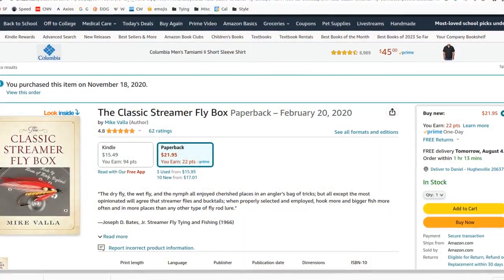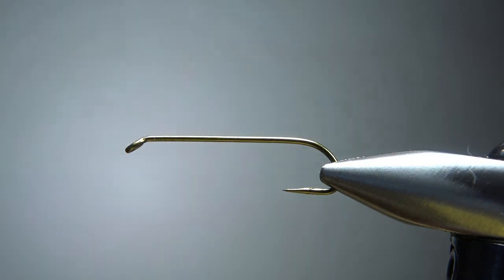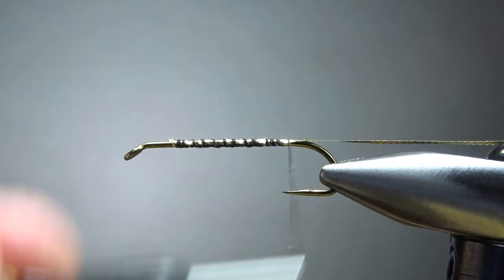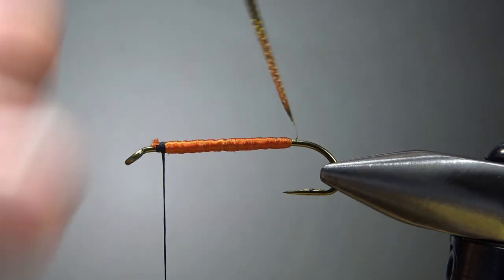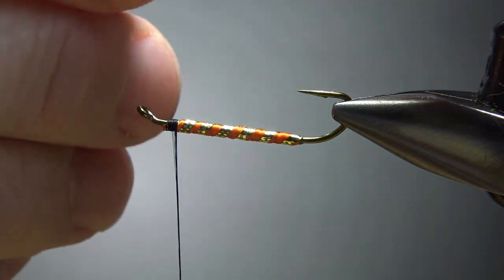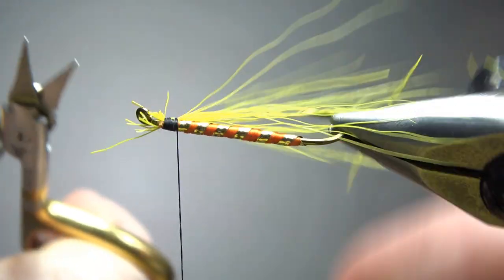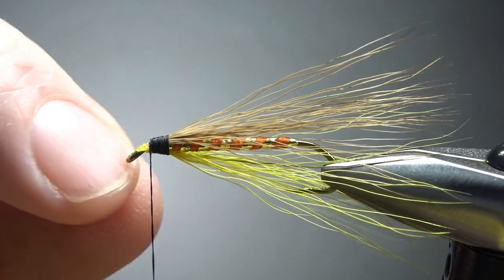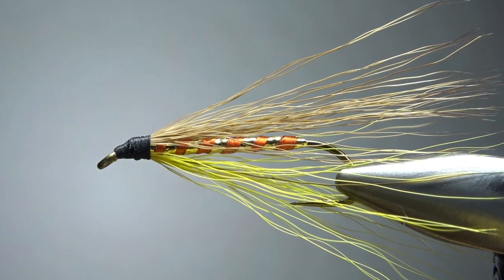The Jack Schwinn (a 1936 Rube Cross bucktail)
Tied from the example in Mike Valla's "Classic Streamer Fly Box," the Jack Schwinn was created by Rube Cross and first featured in his 1936 "Tying American Trout Lures." A simple, sleek, easy to tie bucktail.

Hook: #6-10 streamer, 4-7x long
Thread: Black
Rib: Gold Lagartun tinsel
Body: Orange floss
Throat: Yellow bucktail
Wing: Natural bucktail